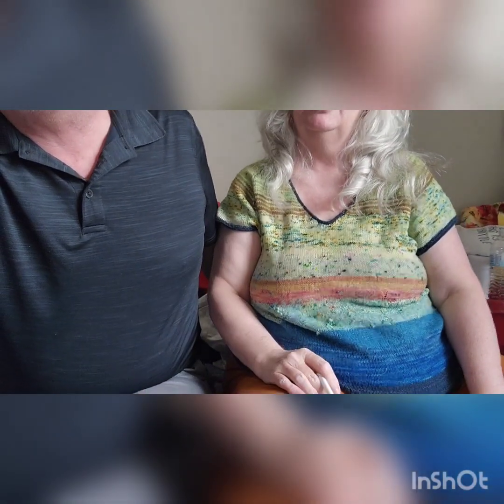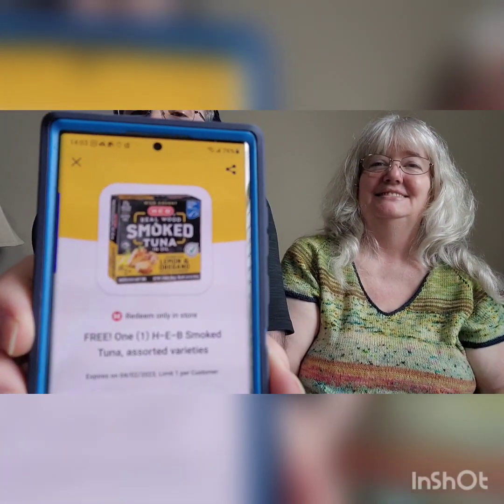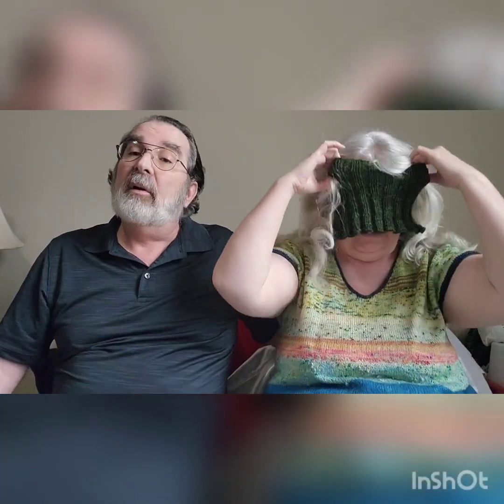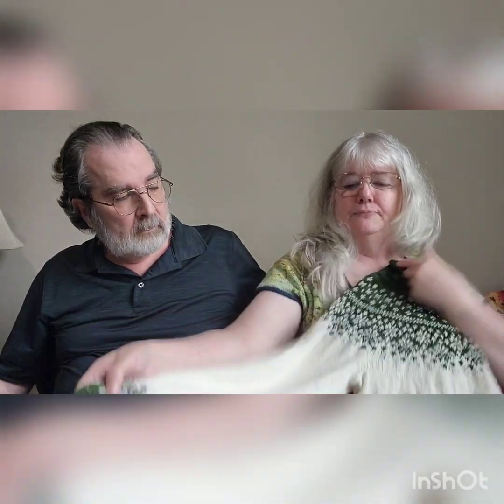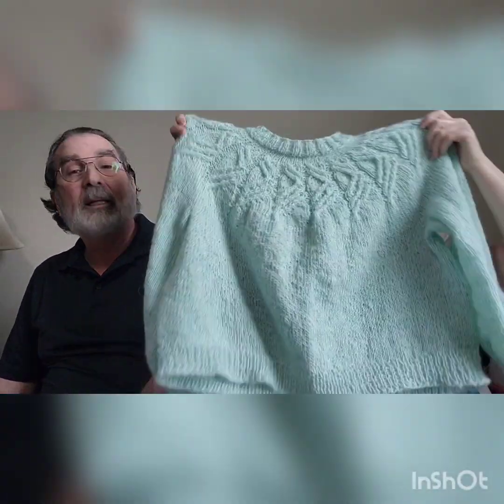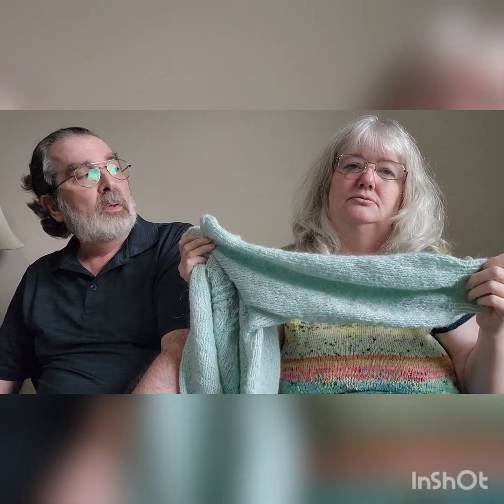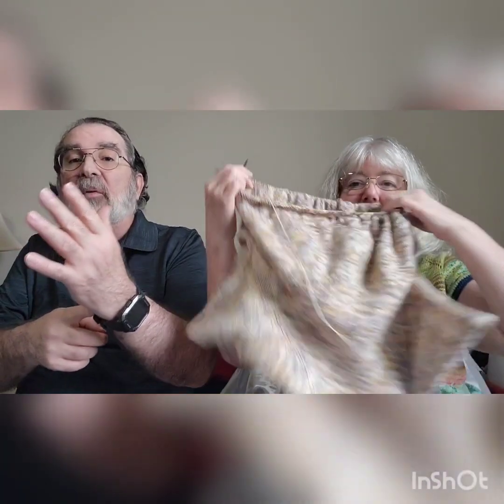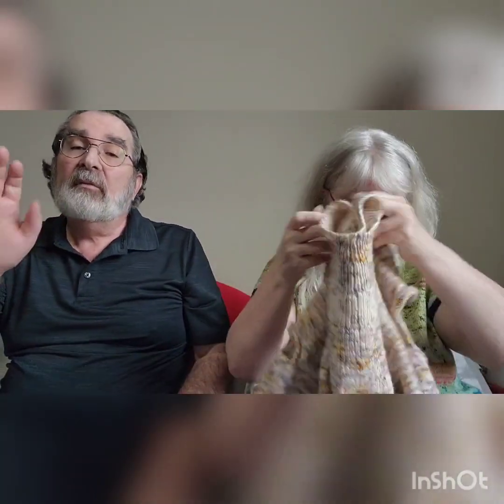Random ramblings and epic finishes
Wearing rockittee by @tanisfiberarts1999
using woolyknit british4plyhank in gardenmint abd

FOs
using knitpicks hawthorne in Conifer

also on the hawthorne Conifer but held double.
CO 92.  join in round. k2 p2 around for 3 inches
*k2, p1, pfb* around.  k2 p3 for 1.5 inches.  *k1, kfb, p3 around.  k3,p3 for 1.5 inches. bind off in pattern.

crochet pot holders.
magic circle, hdc 9 in circle.
2hdc in each
hdc, 2hdc repeat around
hdc in first 2, 2 hdc around
hdc next 3 stitches, 2hdc
repeat increasing the of hdc stitches by one each round intil it os the size you want.

yarn: knit picks shine sport green apple

WIPs

Floodlight tee @tanisfiberarts1999
using
in green (discontinued) and verity colors

modified # twistsandturns by @westknits
turned into a sweater, eventually.
yarn light aqua and pink dyed by me, dark teal by moondrakeyarn in spruce

ankertee by @petiteknit
reknitting yhis to fit me better. yarn is seashells merino4ply by @tedknitsuk7589

socktubes cranked by @aquilladahun-aleftyknitter shop is knittybohfiberco on etsy.

Hounded (with two bonus short stories):
Ink & Sigil